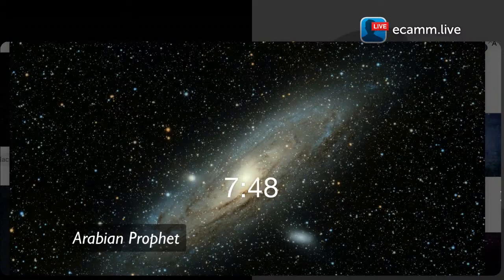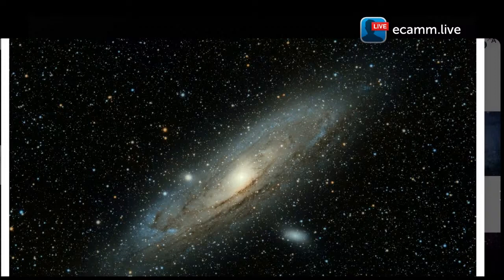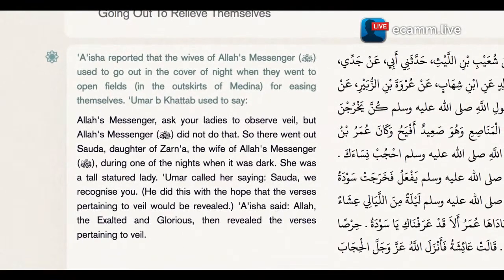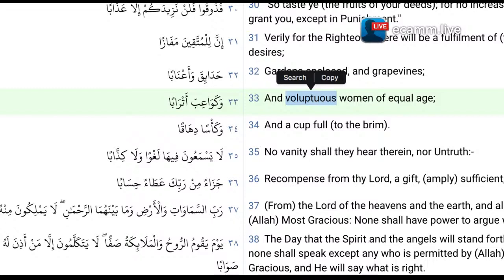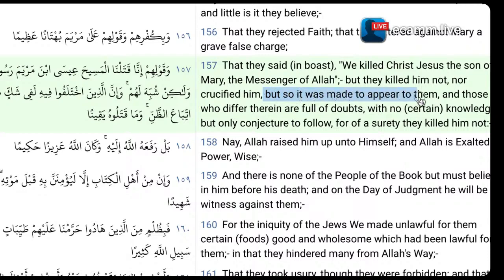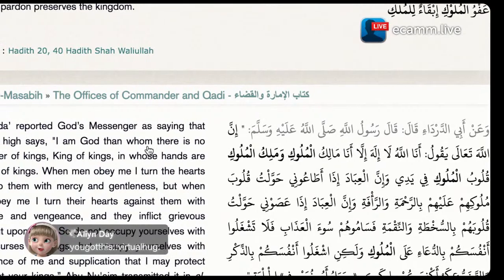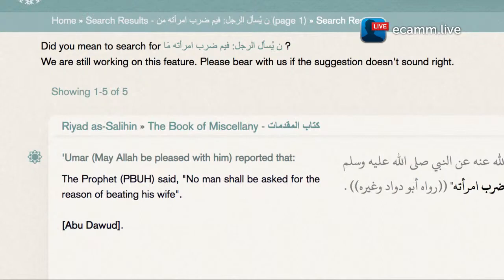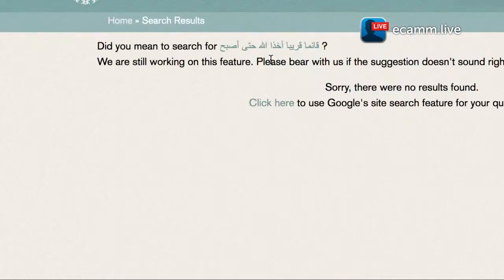Just another way - Christian Prince‎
Christian Prince‎(‎July ‎28, ‎2022)